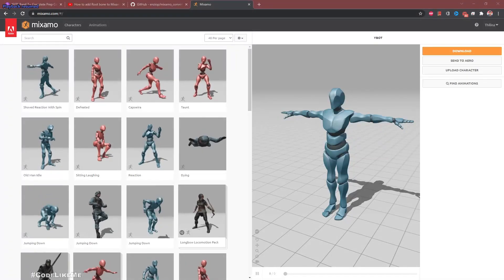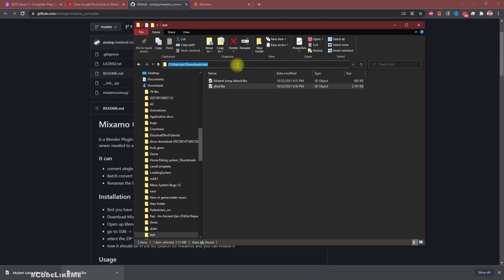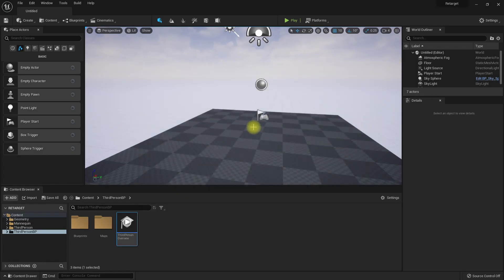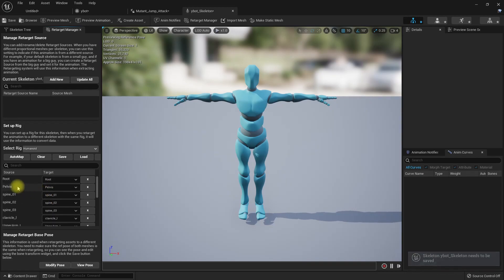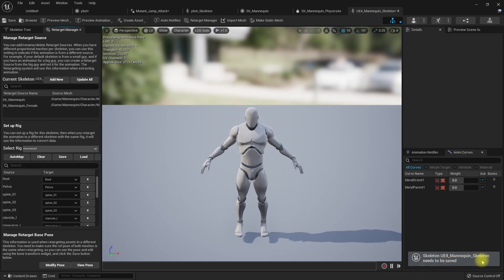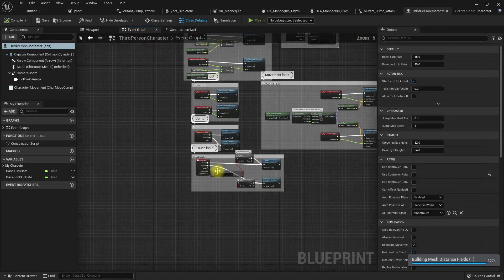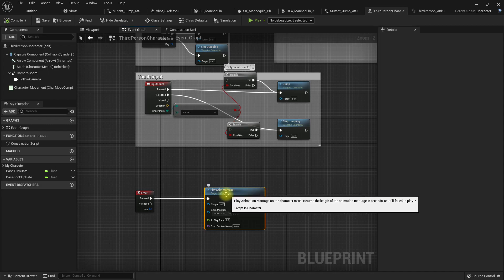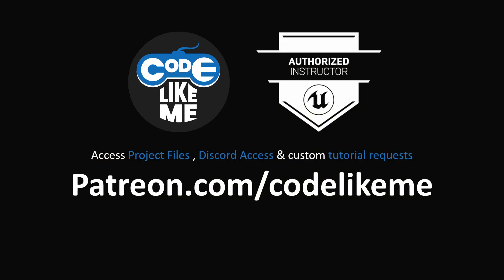Unreal Engine 5 - Root Motion and Retargeting Animations with Mixamo Characters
Today, I am going to try retargeting and root motion using a mixamo character in unreal engine 5. First, I will download a mixamo character and then I will add a root bone and transfer the relevant movement to the root bone using the Enziop mixamo converter plugin for blender.  Then I will import the root bone added mixamo character and the animation into unreal engine 5 and will retarget it to the unreal mannequin character so that we can test it in the default third person character with an animation montage created using a root-motion enabled animation.